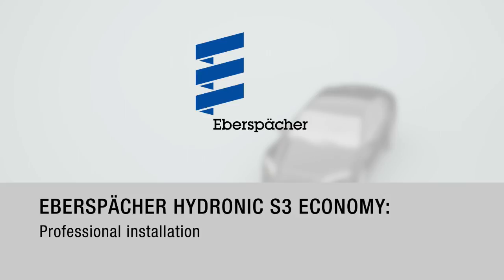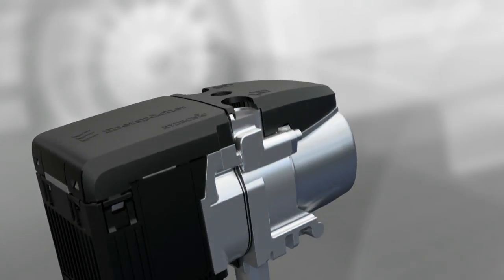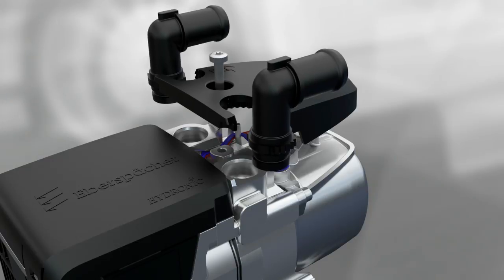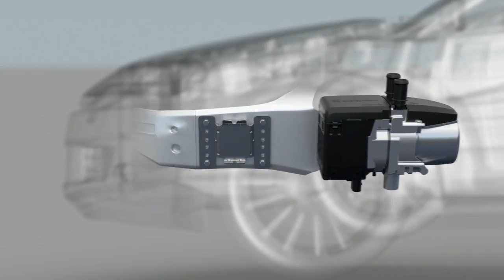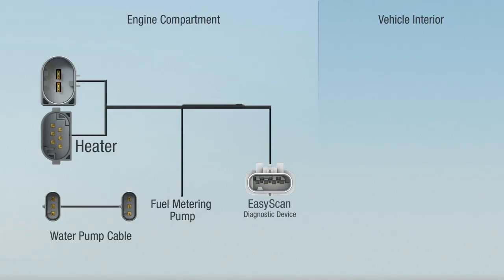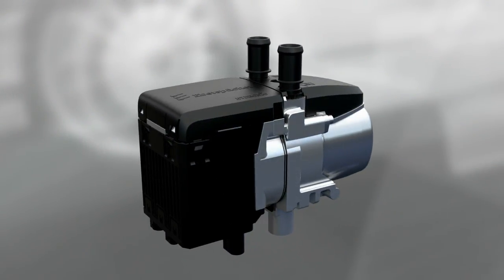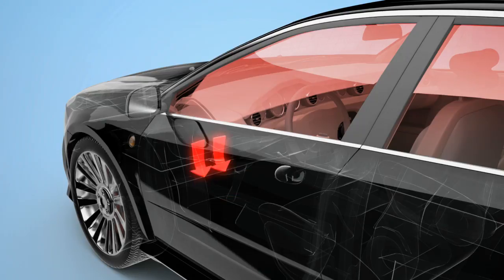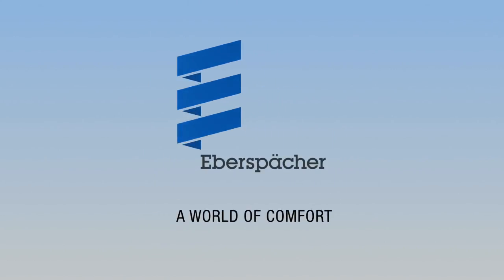Hydronic S3 Economy | Part II: Installation Basics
By launching the Hydronic S3 Economy, Eberspächer introduces a compact water heater into the market that satisfies the latest requirements of all vehicle segments. Its compact dimensions and fantastic flexibility during installation are truly impressive. In addition, the Hydronic S3 Economy uses pioneering Eberspächer CAN bus technology and is made with robust components.